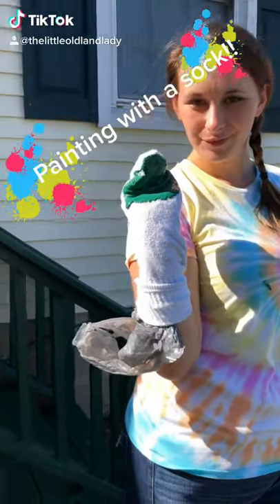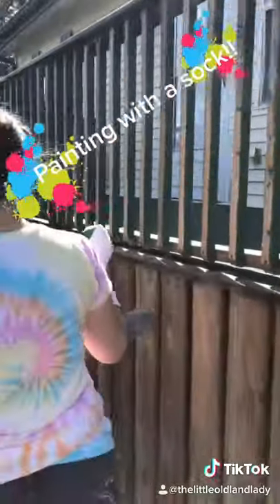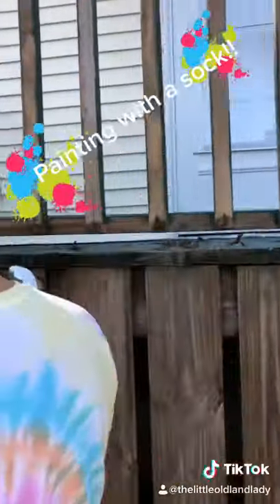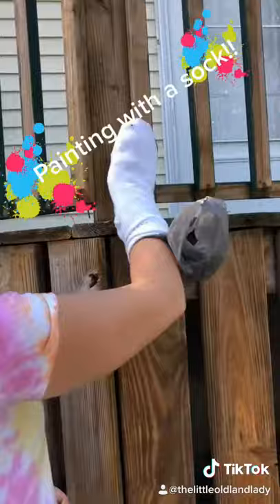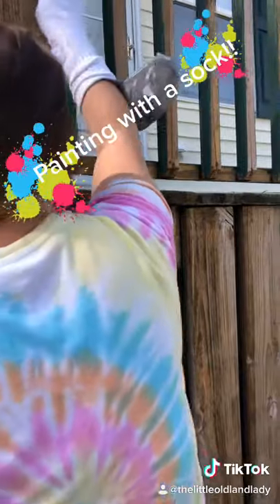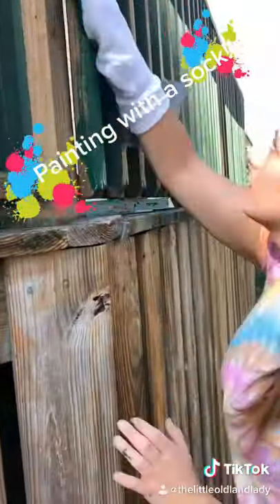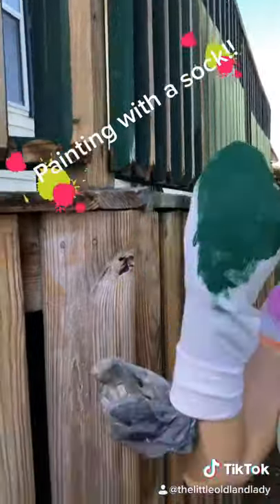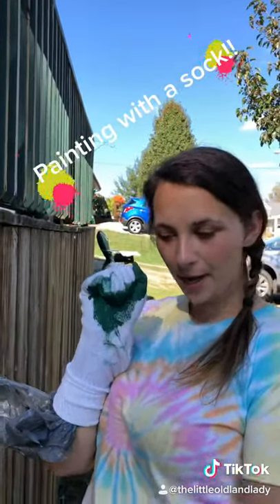Painting with a sock‼️🧦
These spindles were taking FOREVER to paint so I decided to try painting them with a sock!  It worked out great‼️👍🏻 👍🏻  I would definitely recommend wearing rubber gloves underneath!  I didn’t have any so we improvised and used a grocery bag. But it worked! Try it out next time you have to paint spindles!